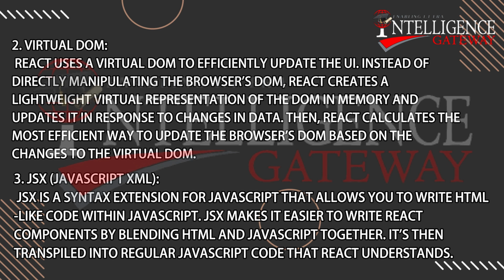Module 9: Introduction To React - JavaScript